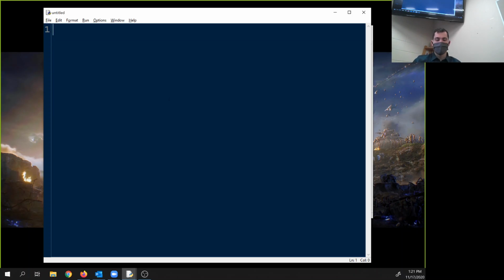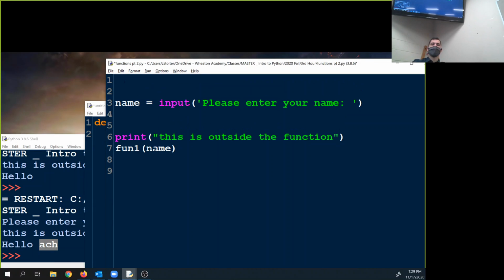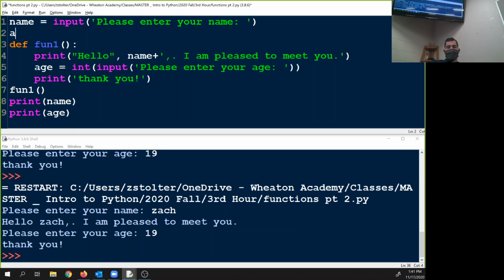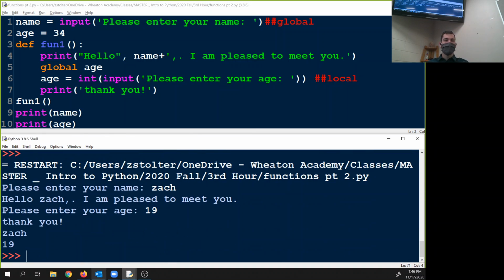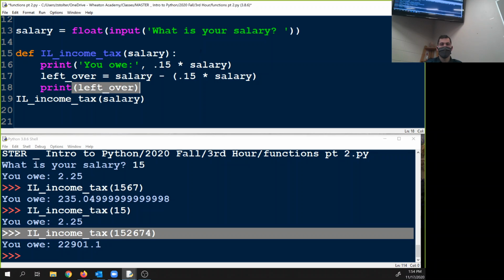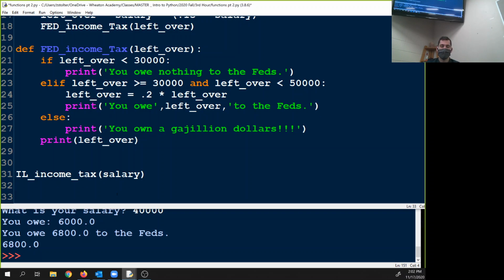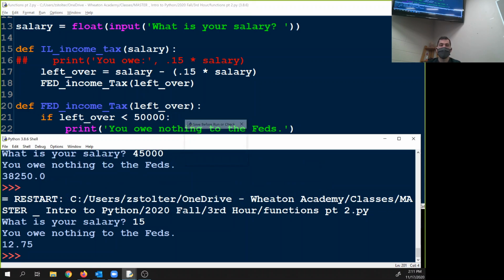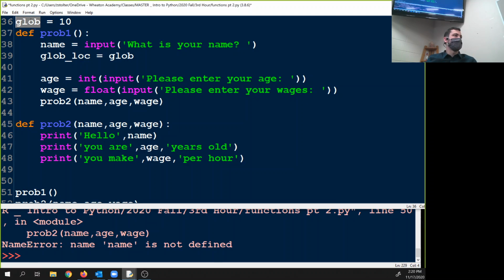3rd Hour More on Functions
A continuation of our lesson on Functions, covering passing variables between functions, calling functions, and global and local variables.